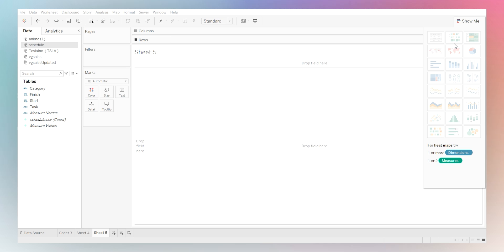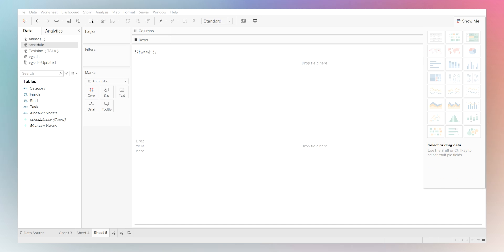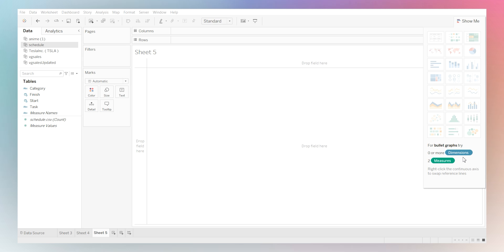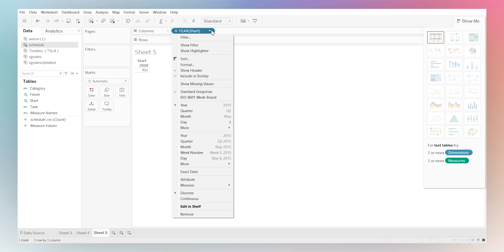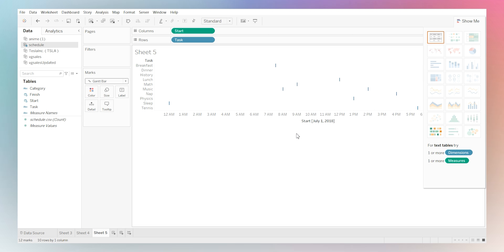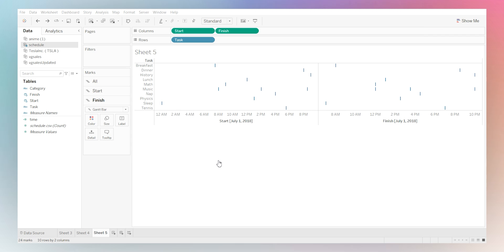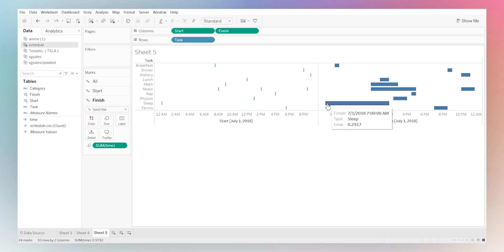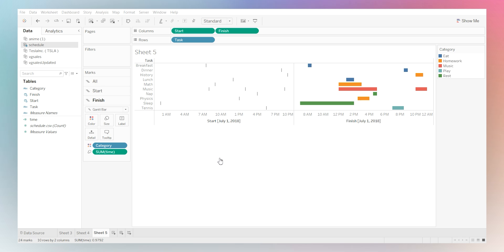How to Create Gantt Charts in Tableau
Unlock the potential of Gantt charts in Tableau by following along with our video for detailed instructions.

Gantt charts in Tableau can be valuable for project management because they help visualize project timelines and task dependencies. They can also help with planning, scheduling, monitoring, and resource allocation.